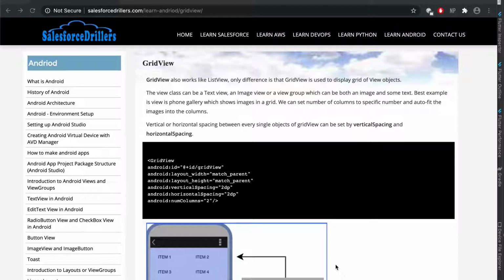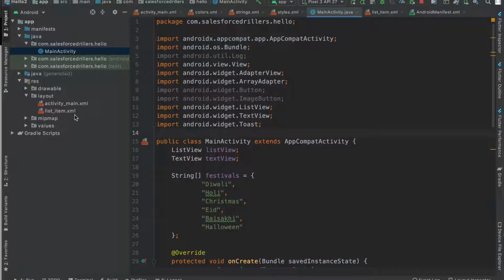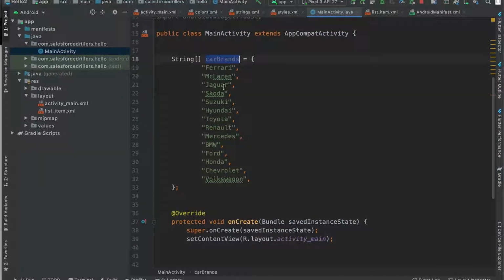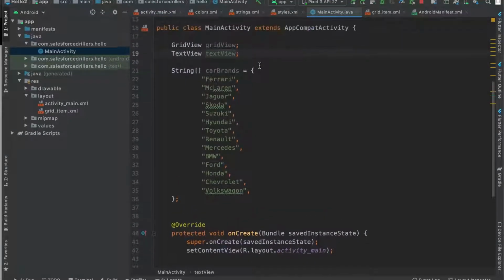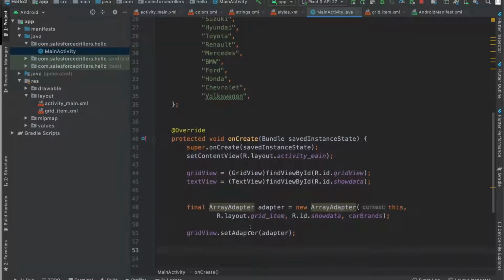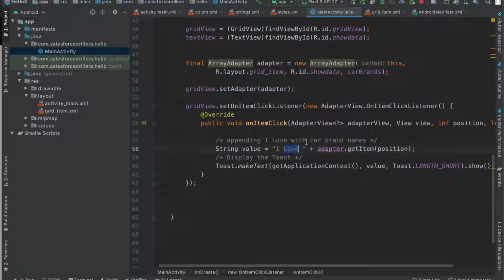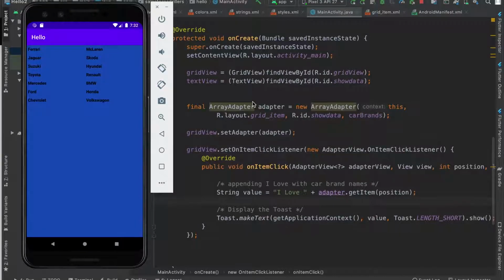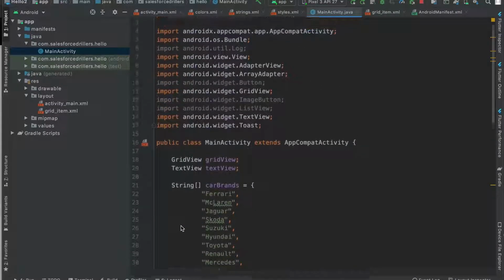Session 16 - Introduction to GridView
GridView also works like ListView, only difference is that GridView is used to display grid of View objects.